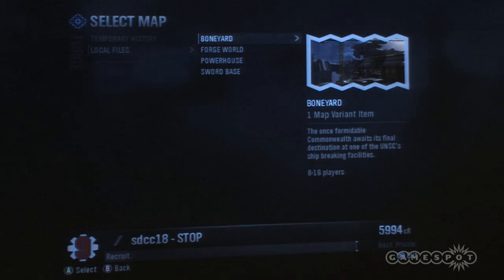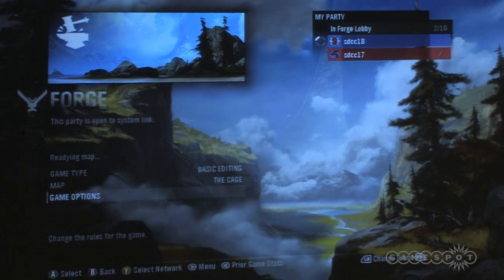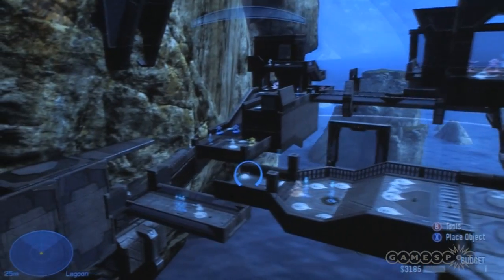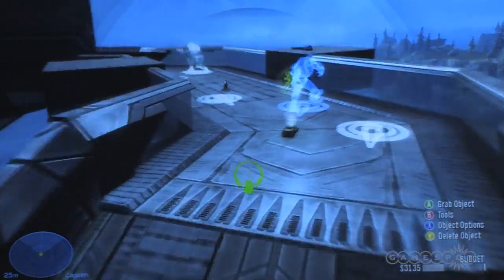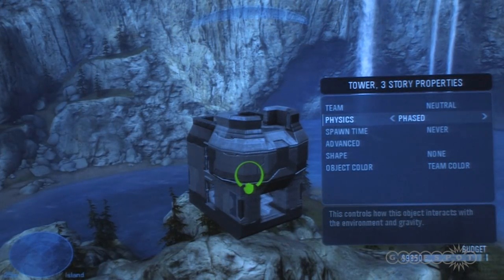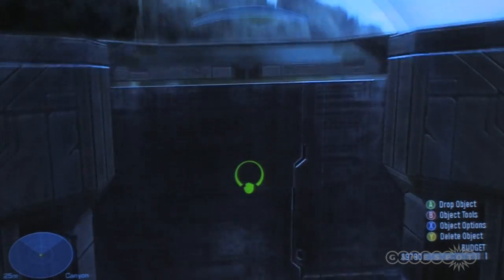Halo: Reach Comic-Con Panel - Part 4 - High-Definition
THIS IS PART 4 OF THE HALO: REACH COMIC-CON PANEL. TO WATCH THE OTHER PARTS, VISIT OUR PLAYLIST AT THE FOLLOWING URL:

This is a recording of the Halo: Reach Comic-Con panel, courtesy of GameSpot. The recording was too long to be uploaded to YouTube, so I divided the video into 6 different parts. This video is in TRUE 720p high-definition. I have not modified this video from its source in any way, shape, or form to preserve its video quality. Enjoy!